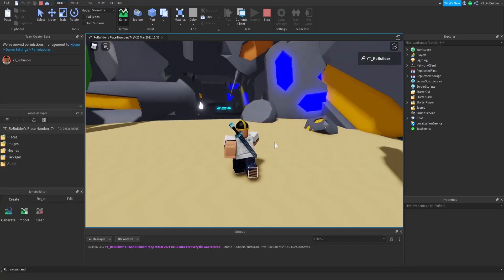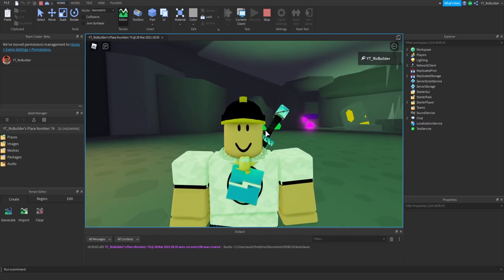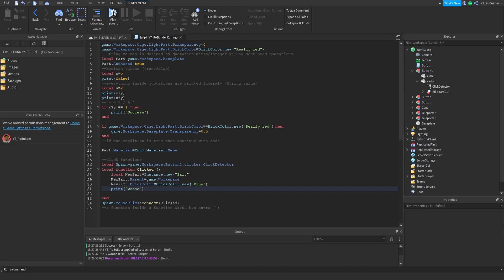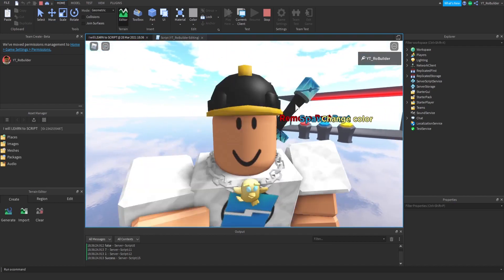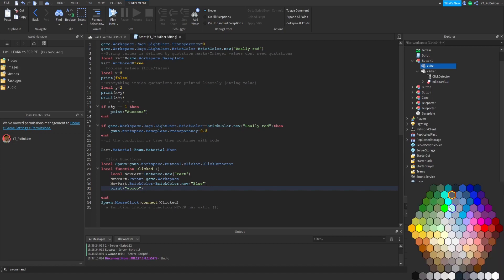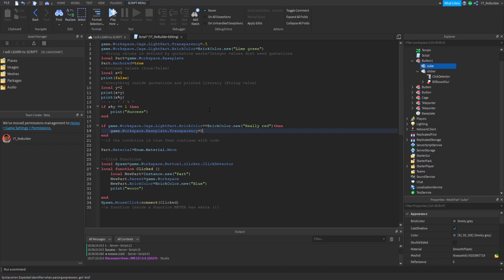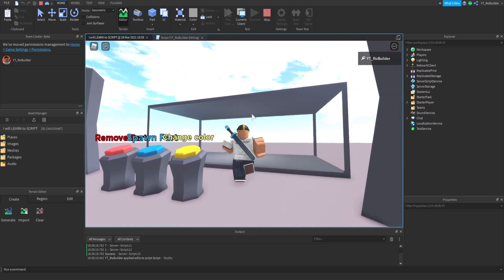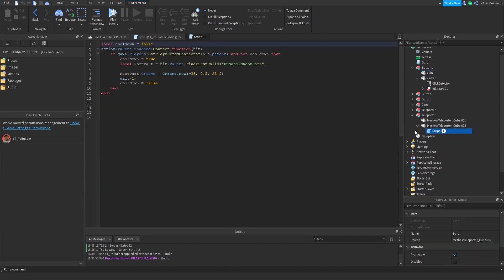So I Took a FIVERR SCRIPTING Class.. (Roblox Studio)